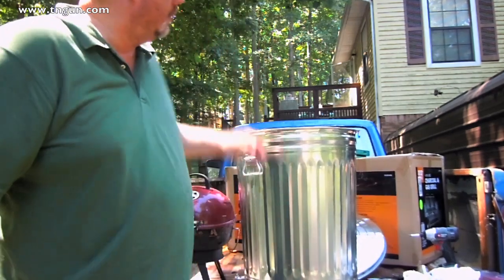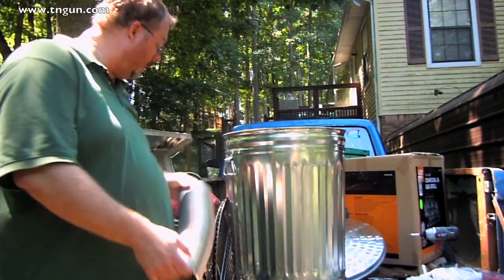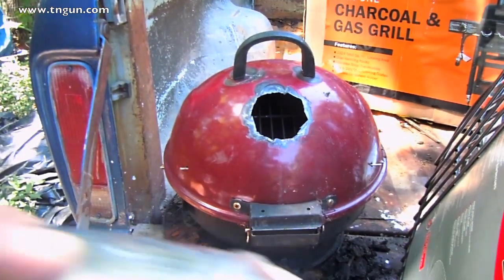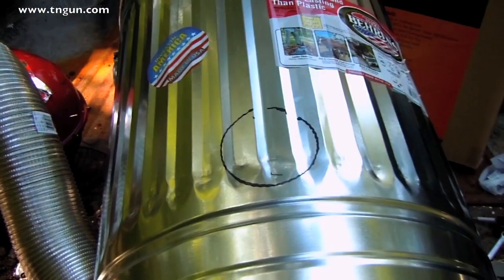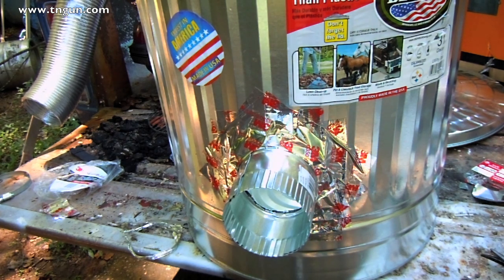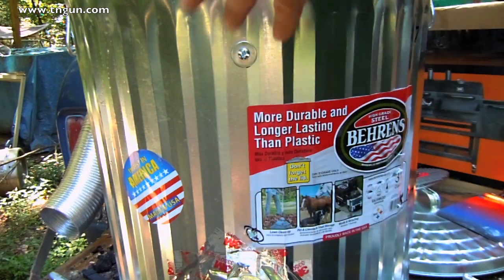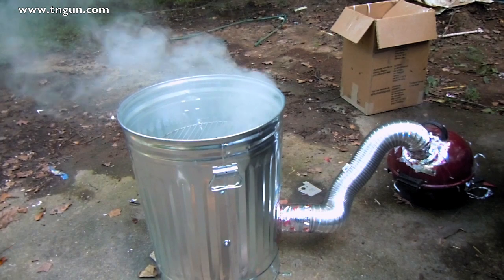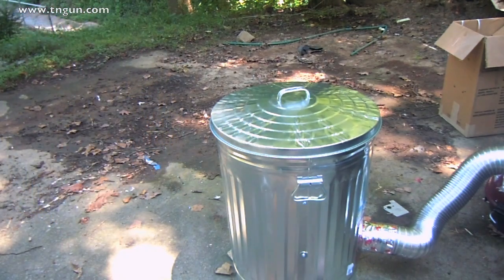How To Make a Trash Can Cold Smoker | Trash Can Low-Temp Cold-Smoker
Today we are going to make a homemade cold smoker because being able to smoke foods for preservation was a key pioneer ability. Being able to smoke foods for taste is a prime hobby for many modern men. There is a difference in the times and levels of smoking, but the process is the same, low temperature smoking chambers that surround the meat in smoke from either a small or a separate fire.

eBook (Kindle Unlimited)
Audiobook: Coming Soon
This playlist contains videos that are mentioned and linked in the book The Basics of Food Storage: How to Barbecue, Smoke, Grill, Cure Bacon and Otherwise Cook Meat, Book 10 Home the Homestead Basics Series